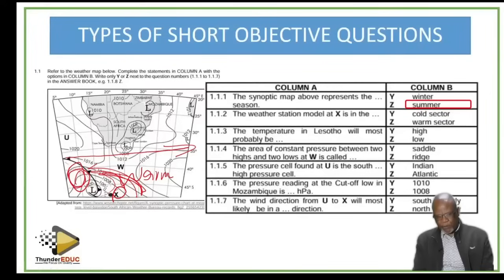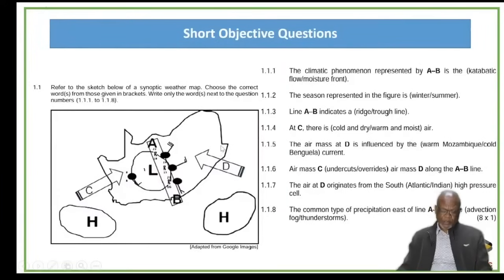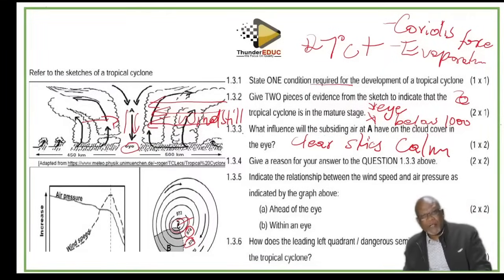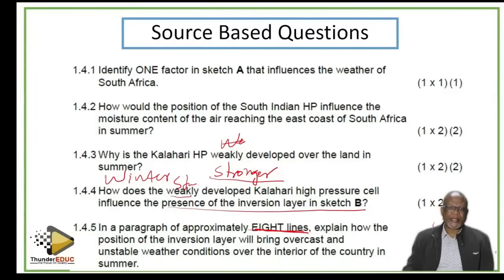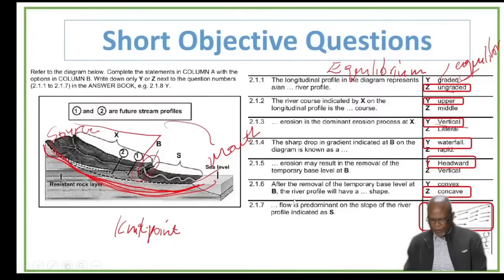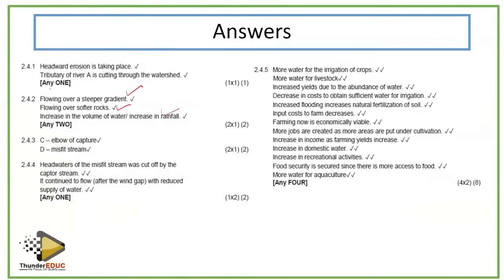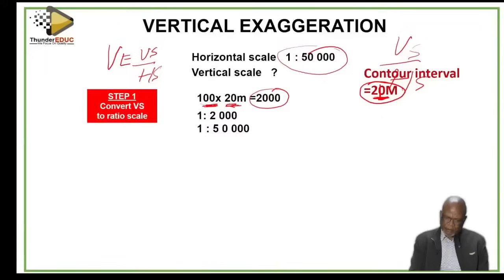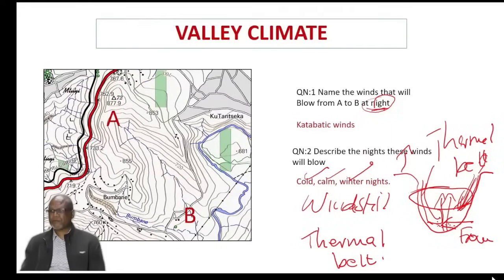2025 GEOGRAPHY P.1 2025 MAY JUNE EXAMS FINAL PREP GRADE 12 GEOGRAPHY GRADE 12 PAPER 1[THUNDEREDUC]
2025 GEOGRAPHY P.1 2025 MAY JUNE EXAMS FINAL PREP GRADE 12 GEOGRAPHY GRADE 12 PAPER 1[THUNDEREDUC]